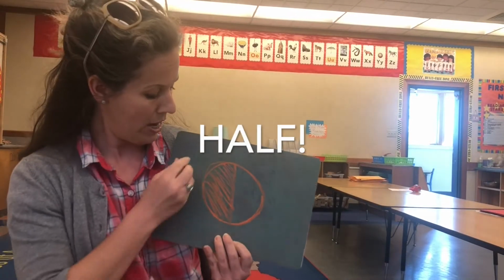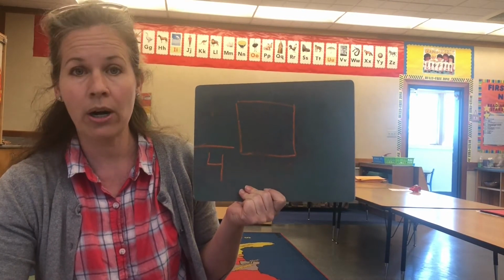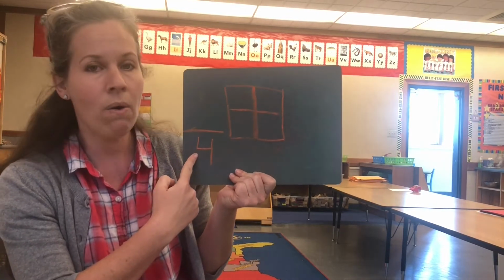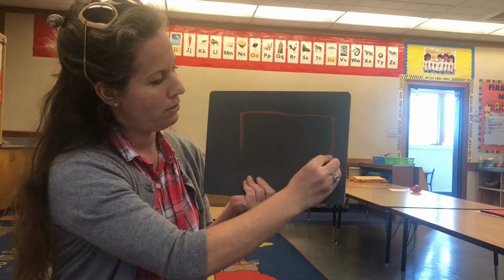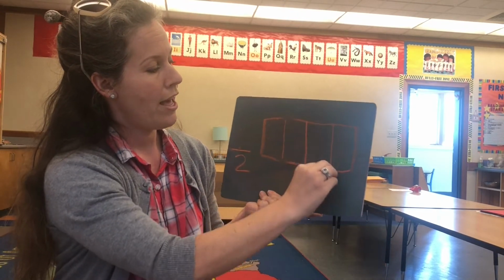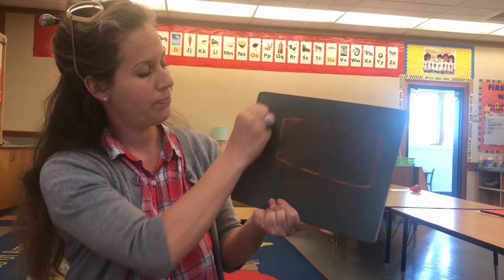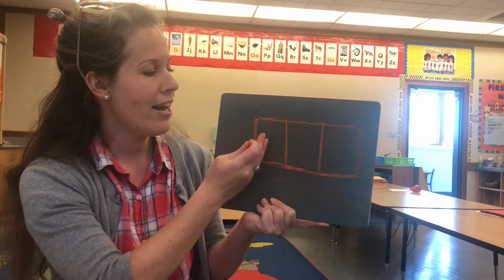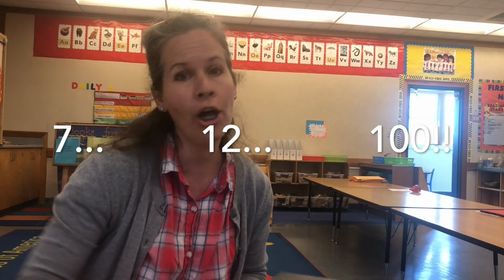1st grade Fractions Lesson- please look at the description for more fraction video links!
Ms. Hayes will introduce simple fractions using flat shapes. Please look at these other helpful links: